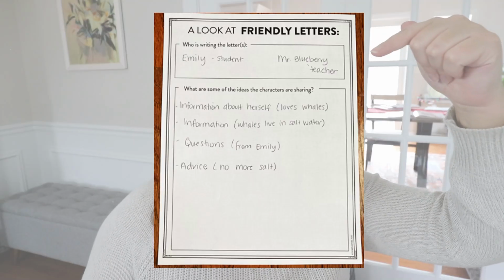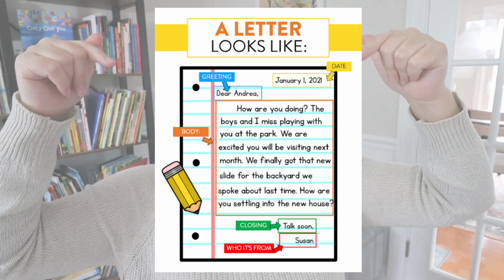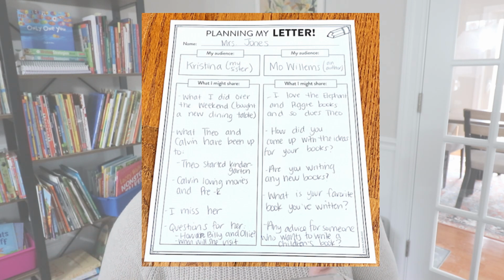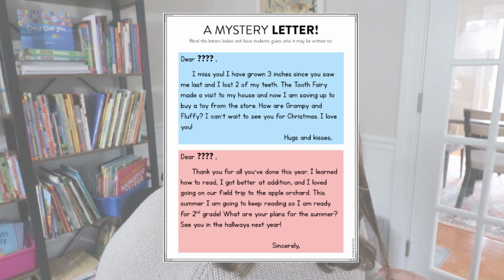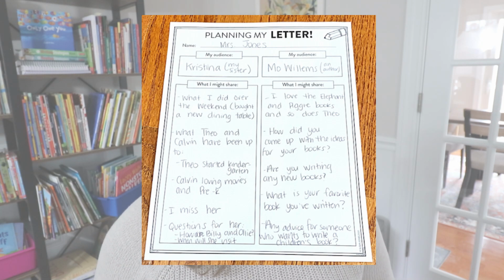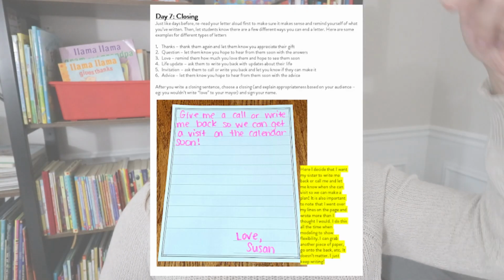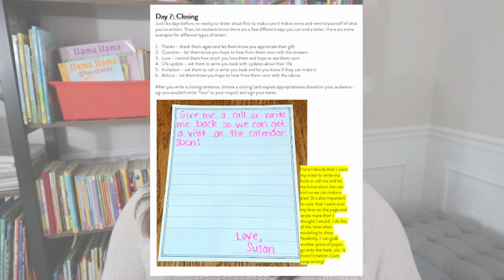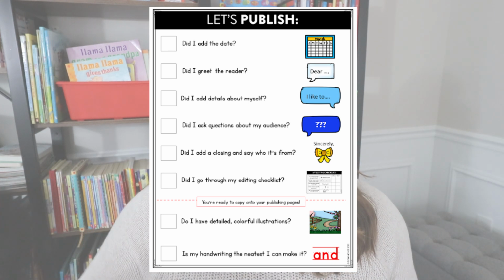How to Write Friendly Letters in First or 2nd Grade // writing workshop lessons for letter writing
In this video I lay out the lessons I use when teaching first and second-grade students how to write friendly letters. These 10 writing workshop lessons are great for teaching students to write letters to their families and friends!

Dear Mr. Blueberry
The Jolly Postman
Dear Dragon a Pen Pale Tale

Happy teaching,
Susan Jones